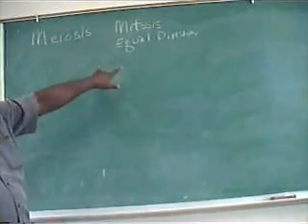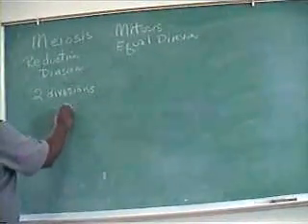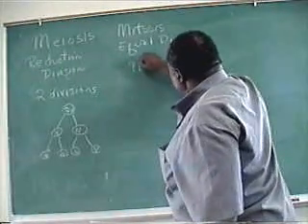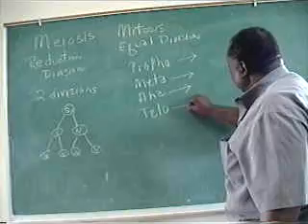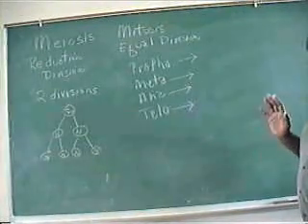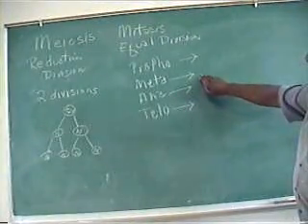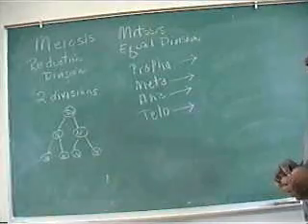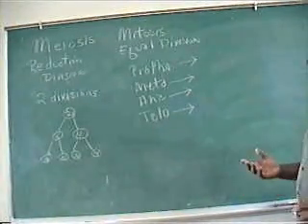Nuclear Division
Genetics